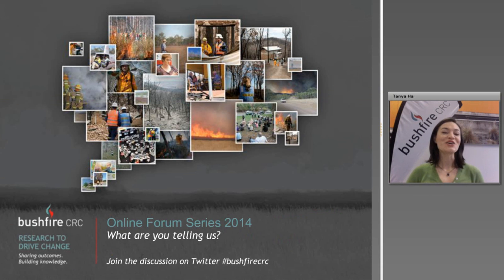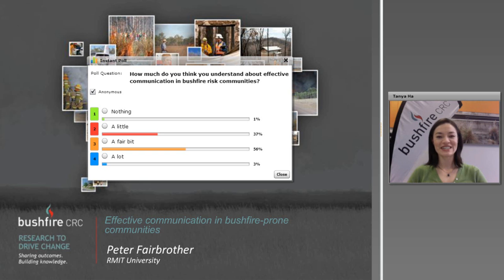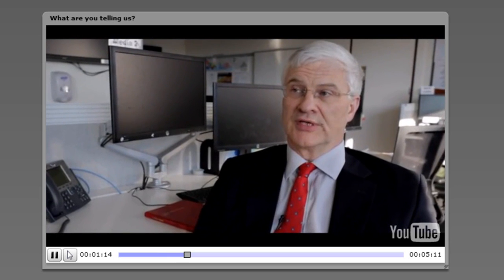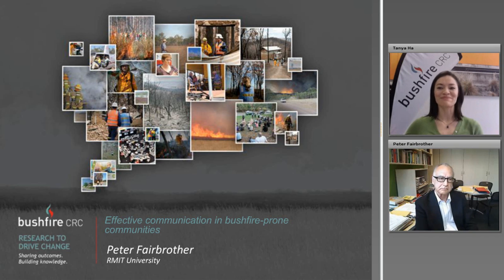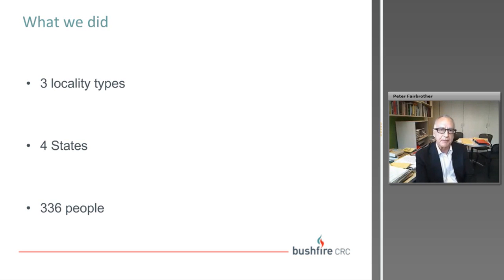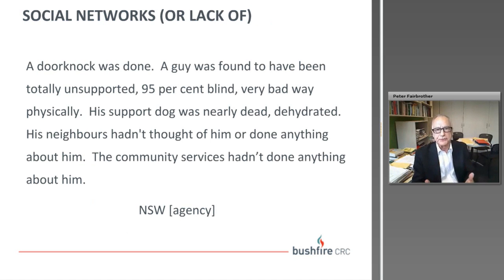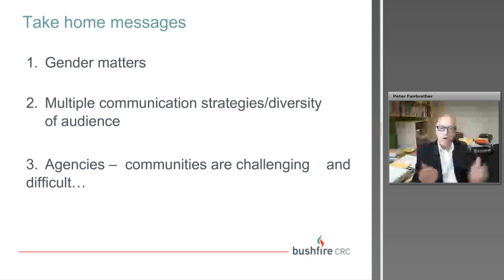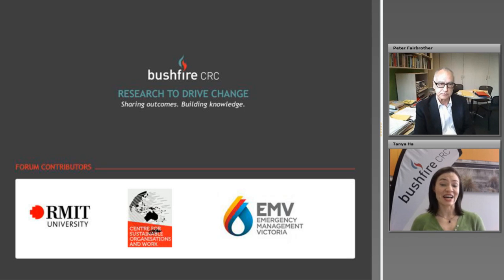Online forum: What Are You Telling Us? - effective communication for bushfire risk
Bushfire is an increasing threat in Australia, with changing populations, shifting climate patterns and inconsistencies in prevention measures nationwide. It raises specific questions for vulnerable communities living in fire-prone localities, as well as for the government bodies and agencies managing safety within these communities.

Effective communication is central to the processes of bushfire preparedness and response. This research explores the way communication takes place within complex social relationships, involving citizens, residents, workers, protective and service agencies and governments.

The research generates critical knowledge and theory of effective strategies and options for communication in bushfire risk communities, as well as providing an understanding of the way that communities respond to risk. It has designed, developed and tested tools to enable effective communication strategies for optimising community safety.

The presenters in this forum are Prof Peter Fairbrother and Lead End User John Schauble.